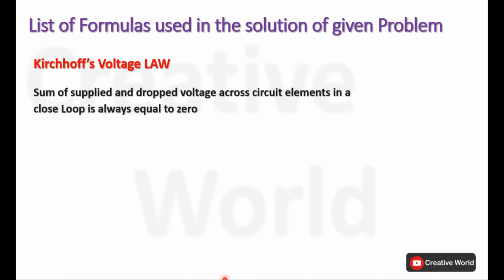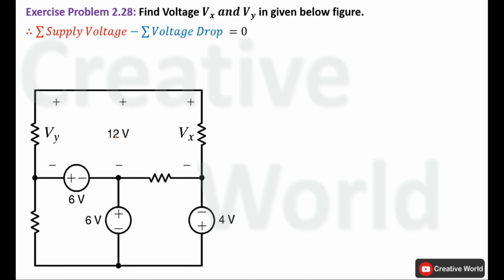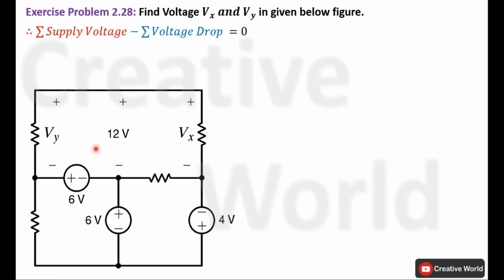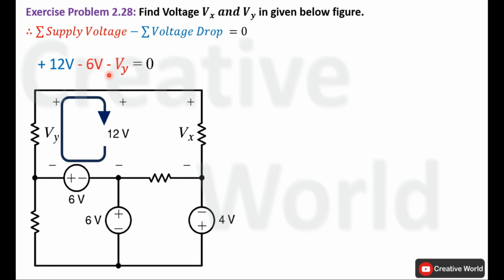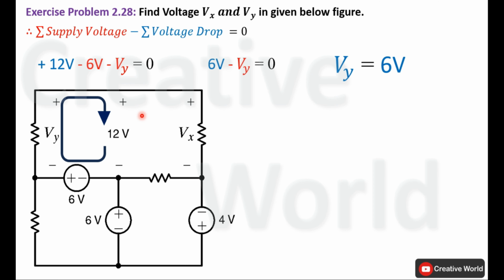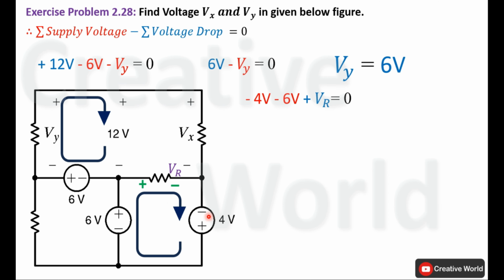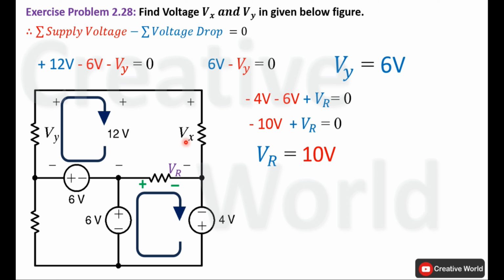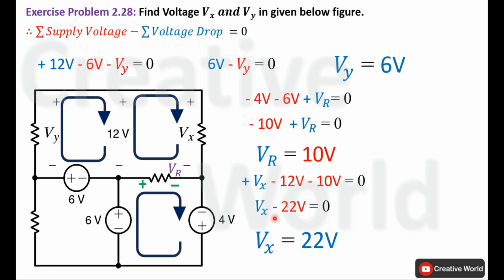Chapter 2 Exercise Problems 2.28 Solution | Linear Circuit Analysis